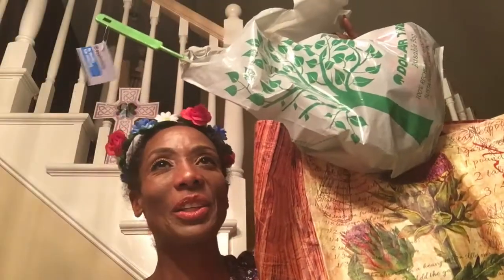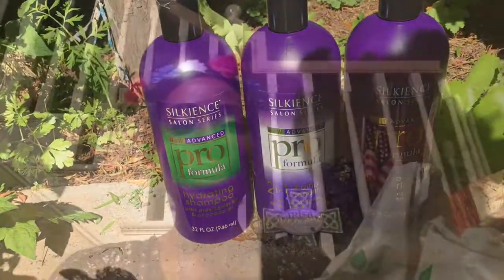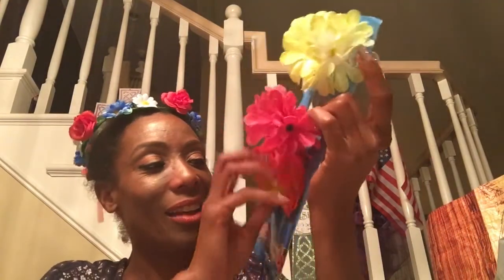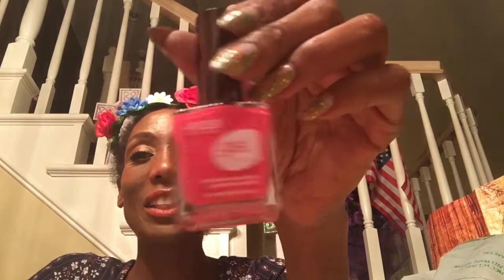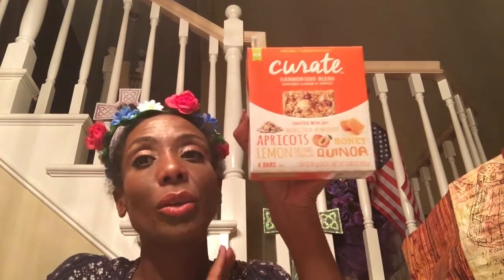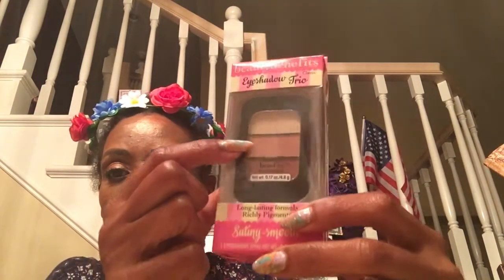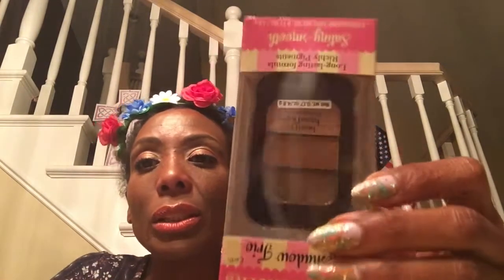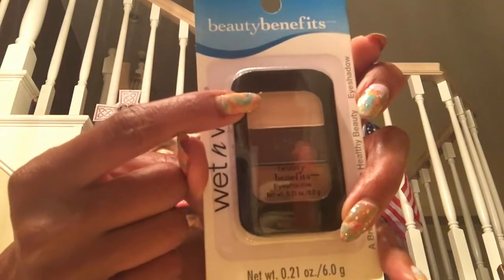BIGGEST DOLLARTREE Beauty Haul All New Stuff